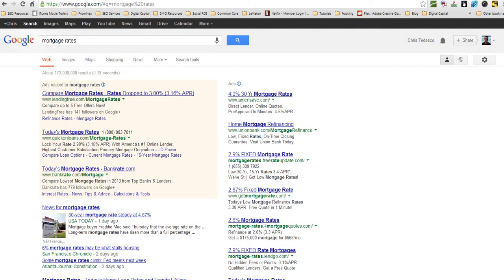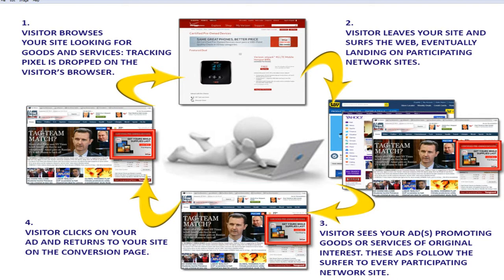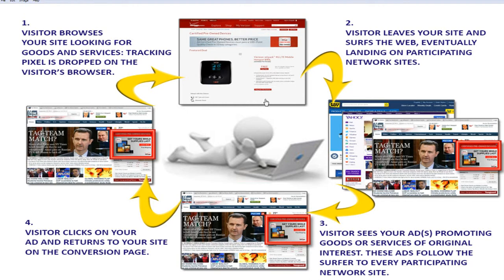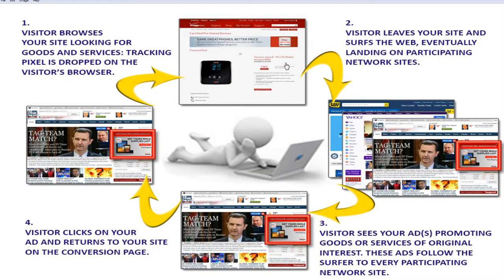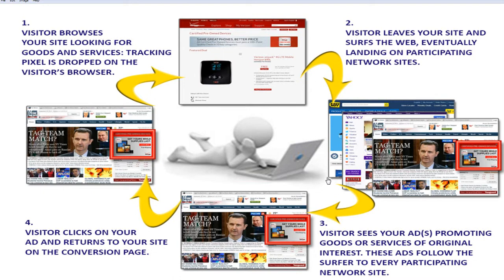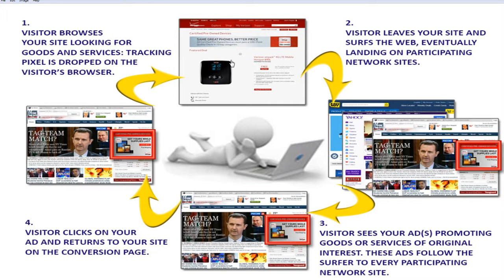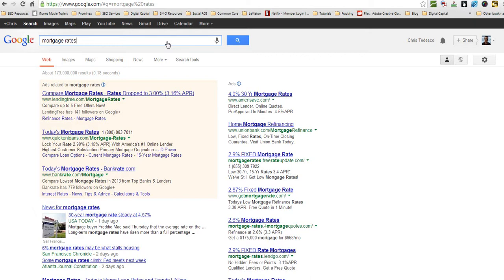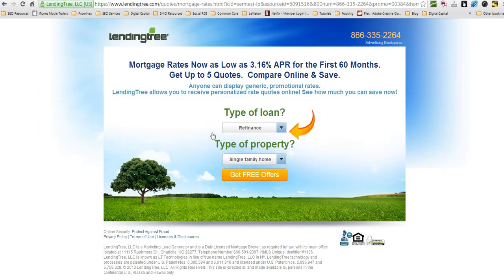Behavioral Re-targeting - Keeping Your Message in Front of Your Audience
How to target your audience even after they've left your site. Make sure to keep your message in your customer's mind and edge out the competition.Whether you are selling a product or an idea, re-targeting allows you to compete with the big boys without the same cost.